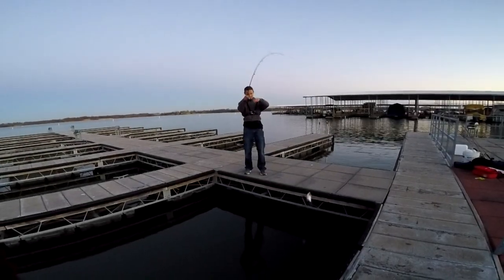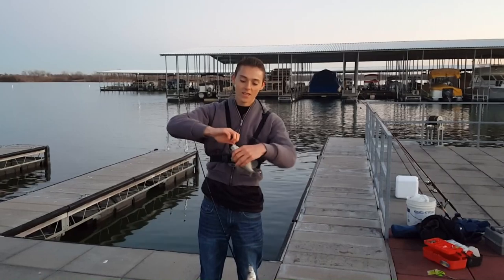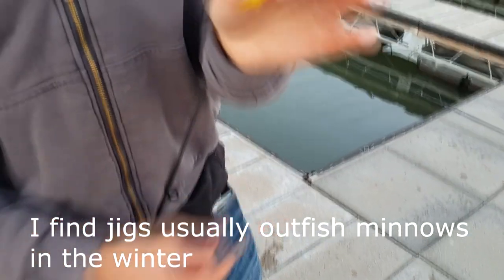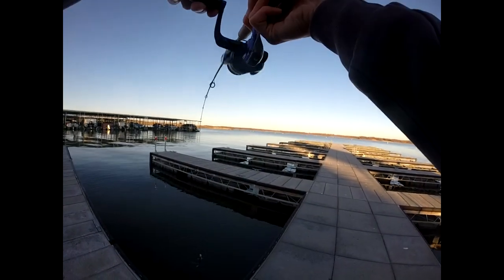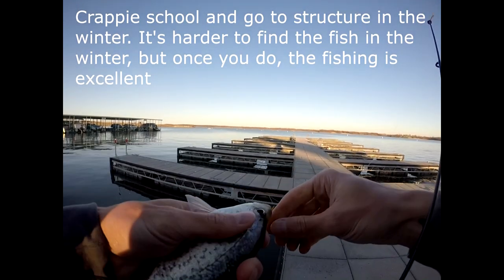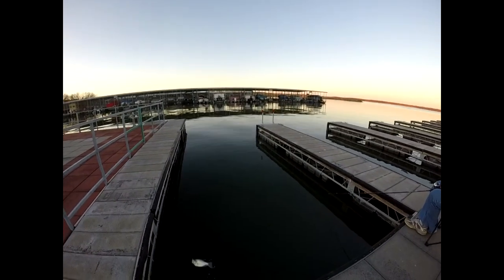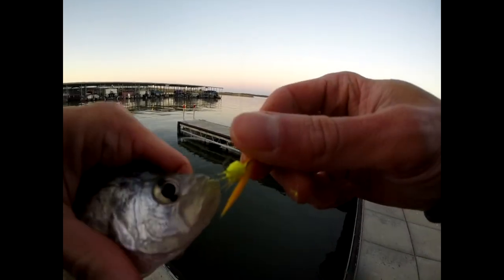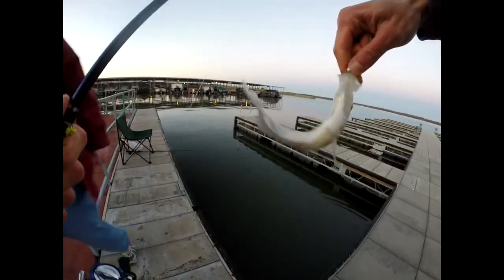Winter Crappie Fishing - Tips, Tricks, Techniques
Crappie fishing in the winter ( December - January), with tips on crappie patterns to help increase catch odds in cold water. Winter crappie fishing can be a blast, as the fish condense and school in certain areas like docks, bridge pillars, and submerged trees. Use a 1/64th ounce jig tipped and jig it very slowly.

Trout magnets (small jigs for winter crappie) on amazon.com

Cameras used to film video:
GoPro Hero 3+ Silver Edition
Samsung Galaxy Note 5